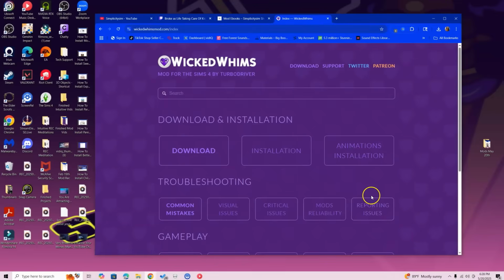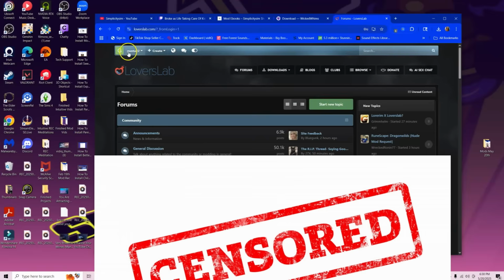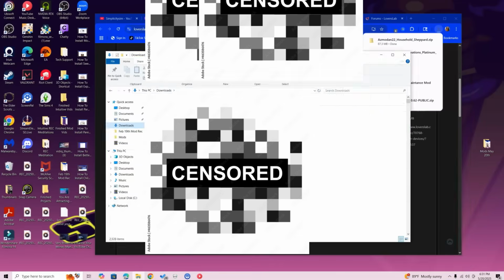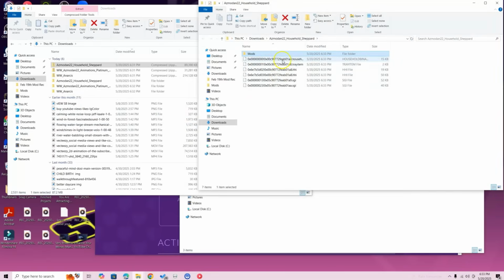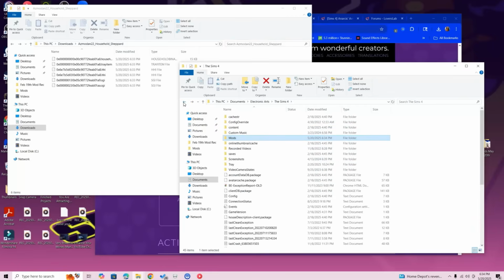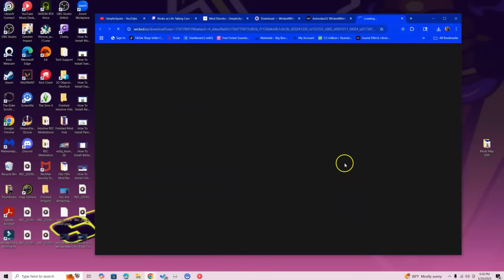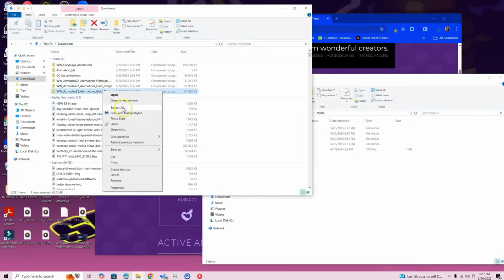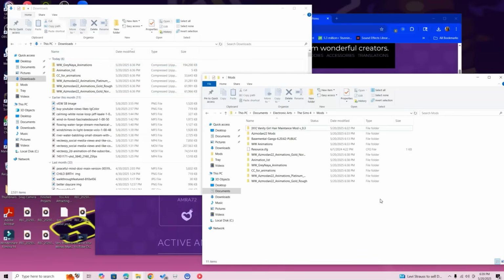How To Add Wicked Whims Animations The EASY Way! | 2025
Hi Simmers!
In this video I am going over how to download and install wicked whims animations for sims 4. If this helps any let me know loves in the comment section below.

Wicked Whims Animations: GOOGLE WW WEBSITE